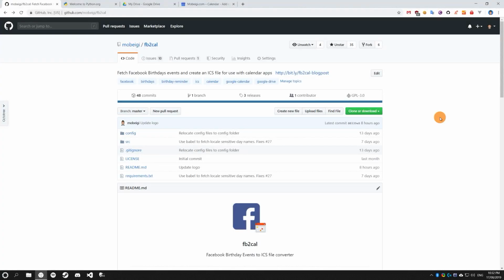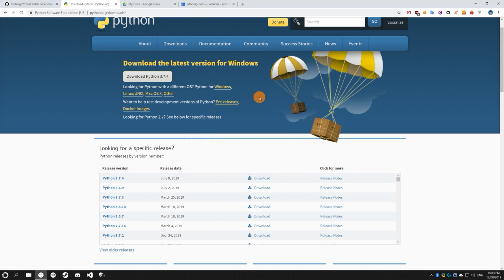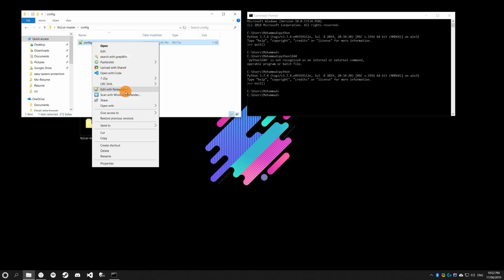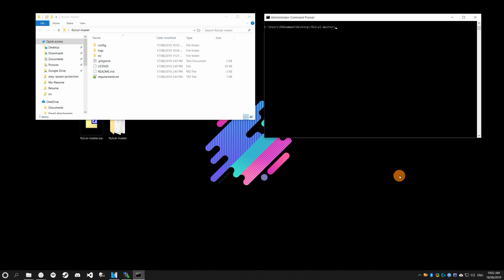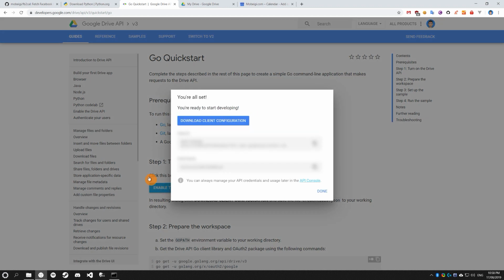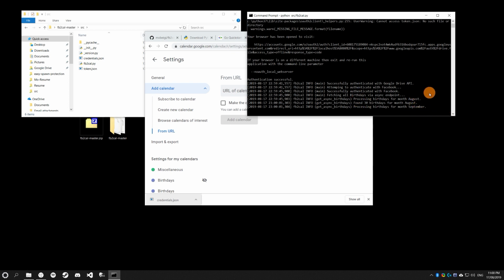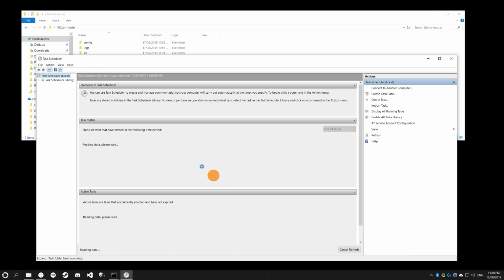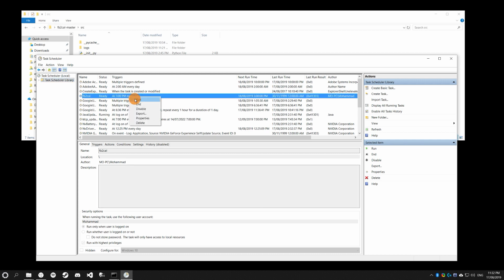fb2cal Setup Guide for Non-Devs [Windows]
How to setup fb2cal for non-devs.